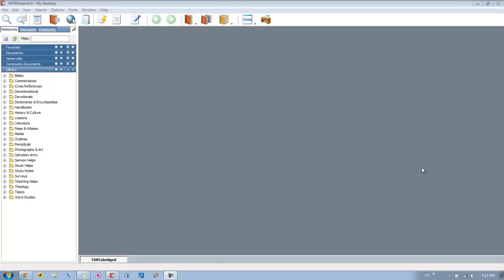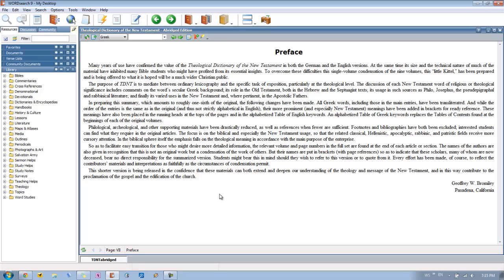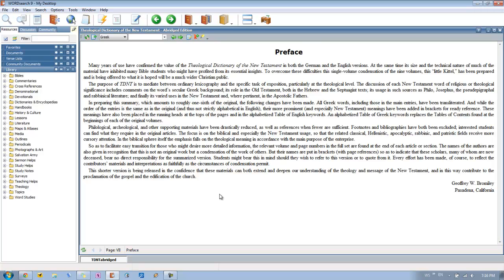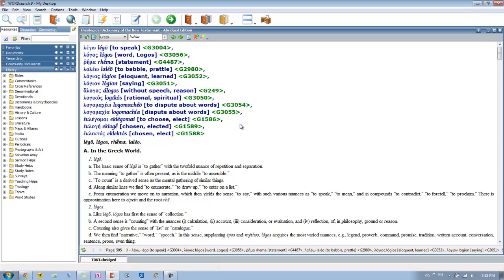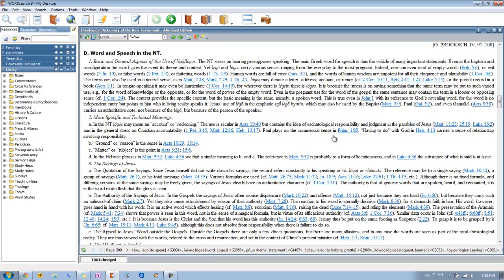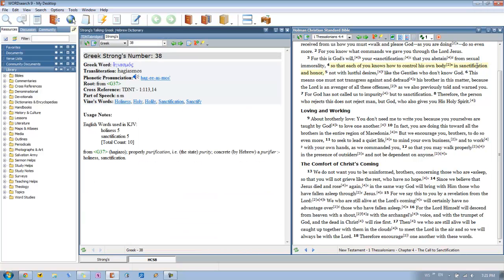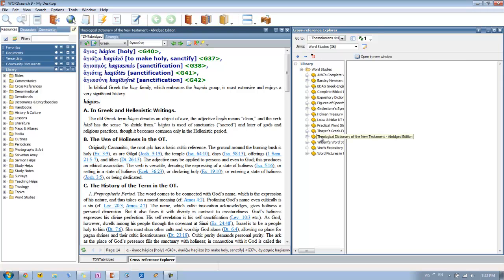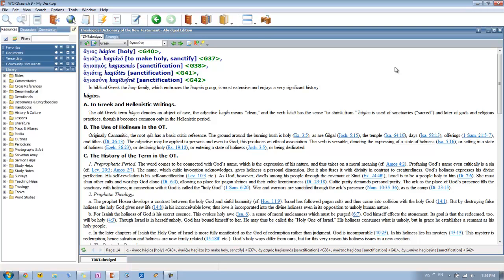Greek Fridays: TDNT Abridged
The second installment in the Greek Fridays series, this time we are looking at the abridged version of the Theological Dictionary of the New Testament.

In this video we cover how the book is setup, what makes it unique, as well as some of the particular features in the CROSS formatted version for WORDsearch. As well, we also show you a couple of tricks & tips that will help you make the most of this resource.